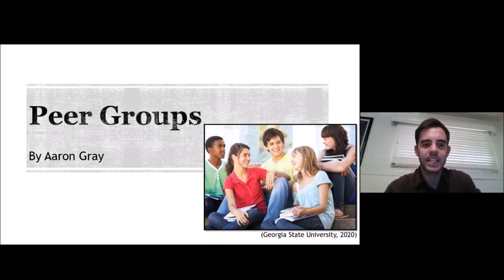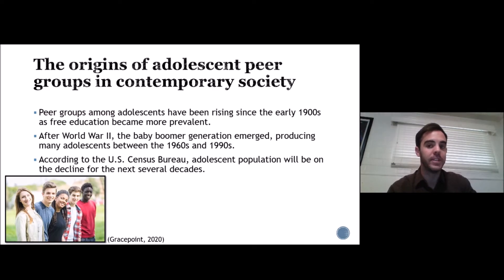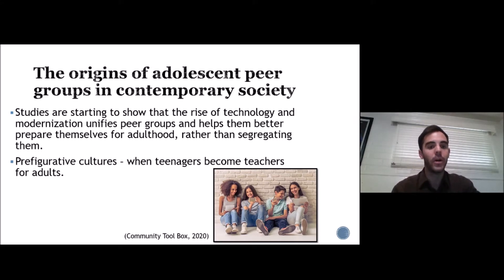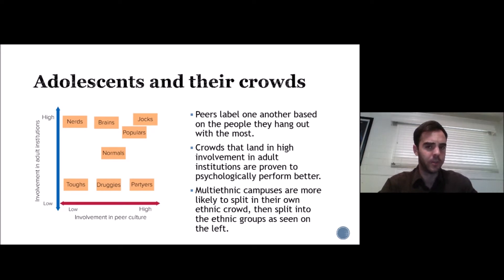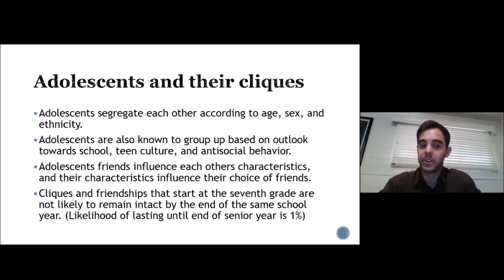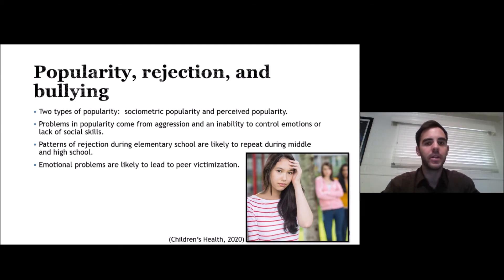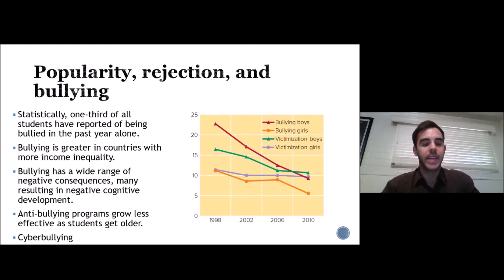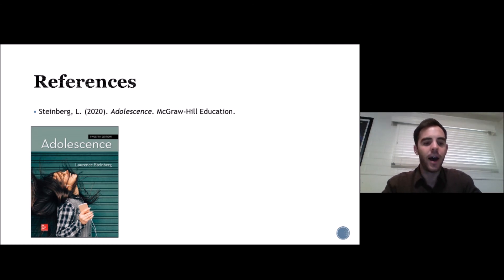Peer Groups Lecture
Lecture video on peer groups for SOC 588 - Capstone III.